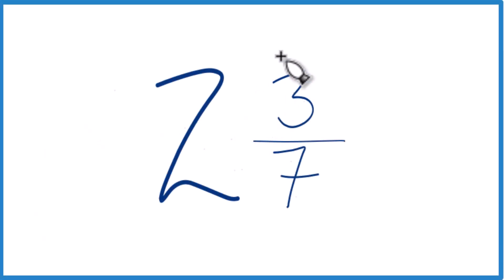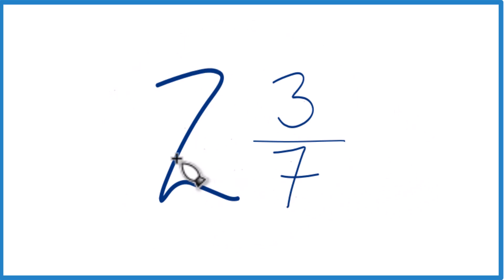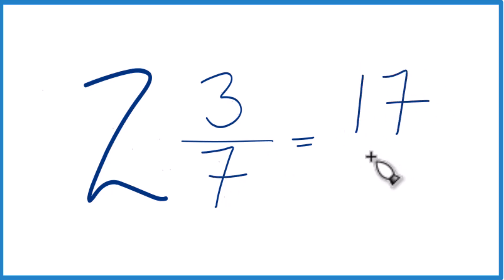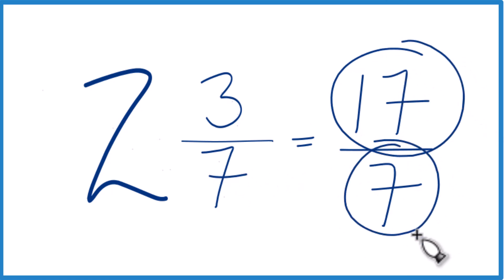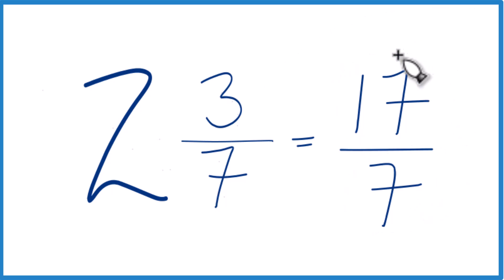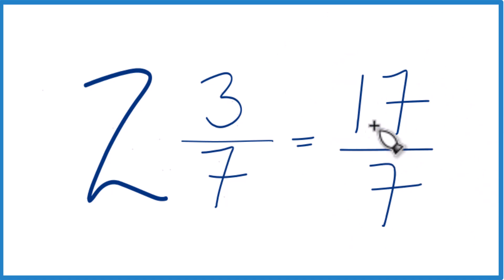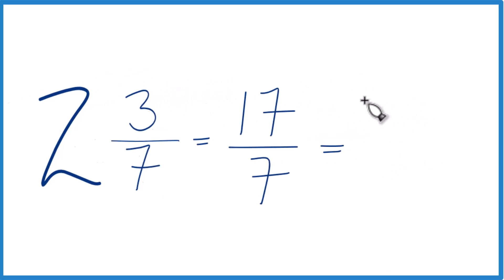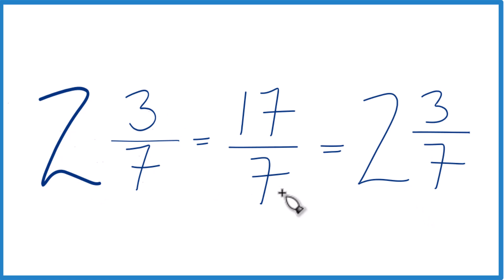Write the Mixed Number 2 3/7 as an Improper Fraction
To change a mixed number like 2 3/7 (two and three-sevenths) to an improper fraction, follow these steps: